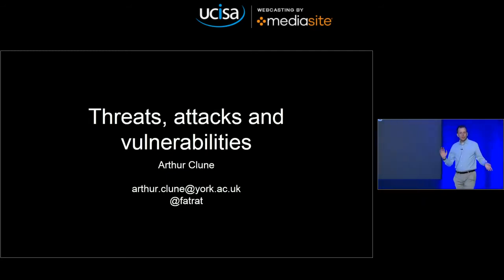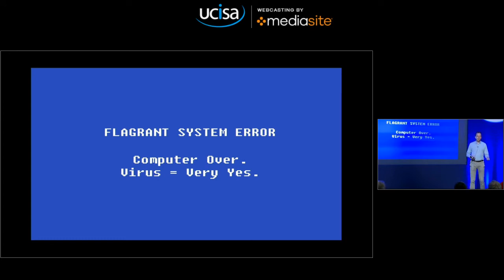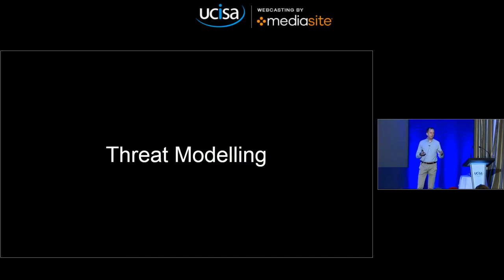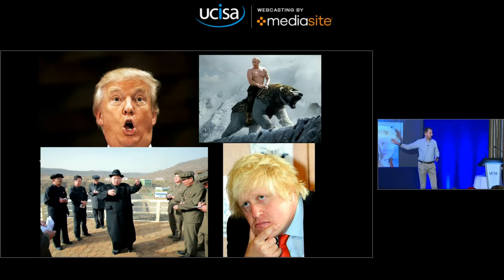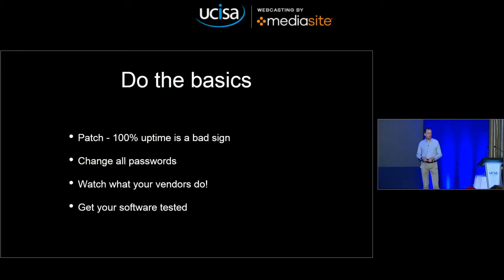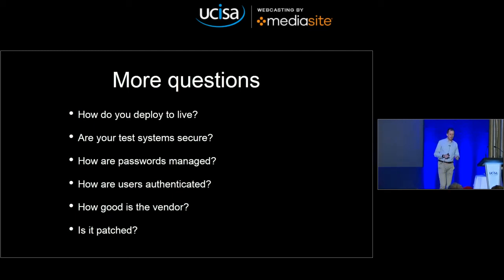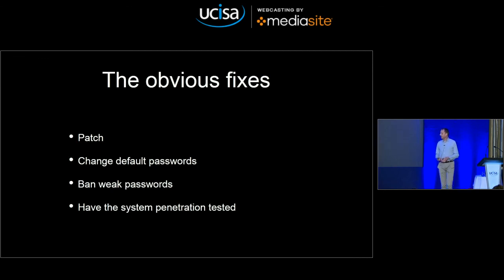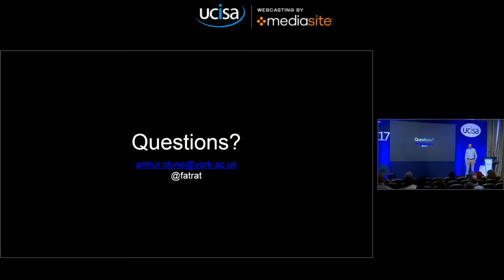An overview of the threat landscape | Arthur Clune | UCISA CISG-PCMG17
Arthur Clune | An overview of the threat landscape and trends in cyber security affecting HE and FE

Information governance and security are becoming ever more important: attacks such as phishing, ransomware, DDOS and more are becoming both more common and more severe.  Who conducts these attacks and why?  What are the actual threats to the data we look after?  This talk will cover the past, present and future of attacks, looking at both techniques and attackers and their motivations and aims, to give you a basic understanding of threat modelling and risk analysis.

UCISA is a member-led, open, impartial and representative association. It provides a national and international presence for the people responsible for digital transformation and who make information systems and services work.

Working collaboratively to the benefit of all members, we inform, promote and foster the expertise of the community that underpins technology use in educational institutions to deliver an excellent student experience and operational efficiency.